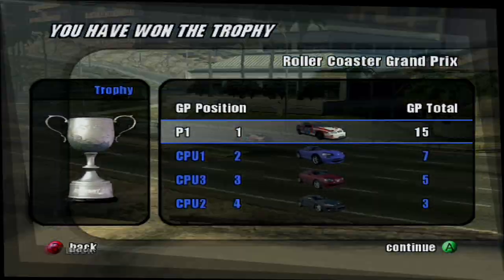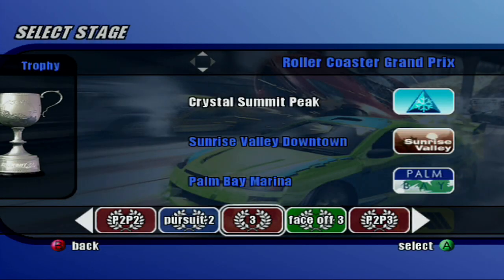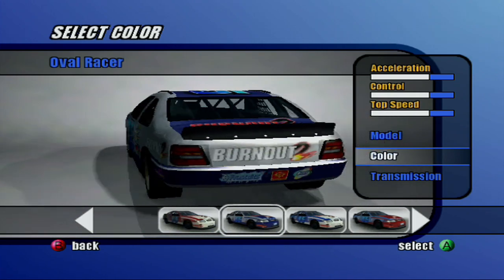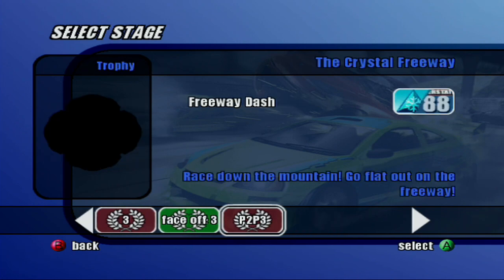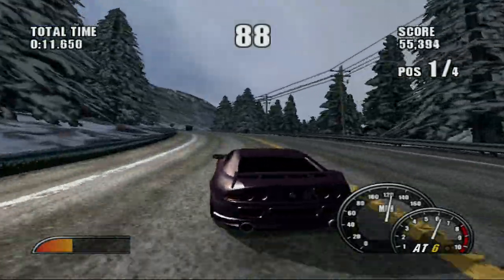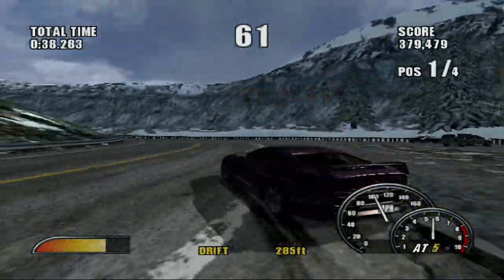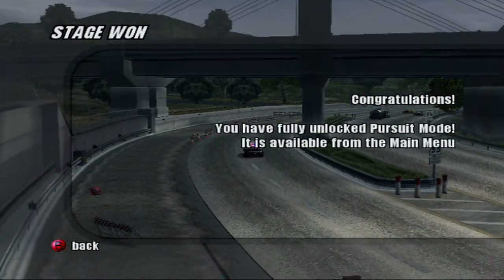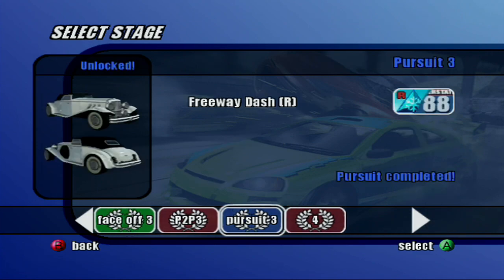This Supra Look-a-like Japanese Muscle is GRIPPY! | Burnout 2: Point of Impact | #6 | Xbox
Welcome to my Burnout 2 Let's Play on the Original Xbox! We do a face-off against a Supra look-a-like and use its super grippiness in a race!